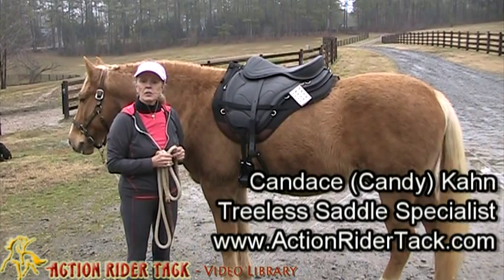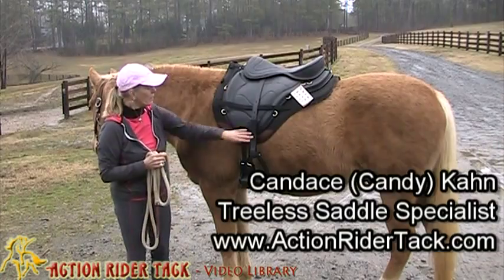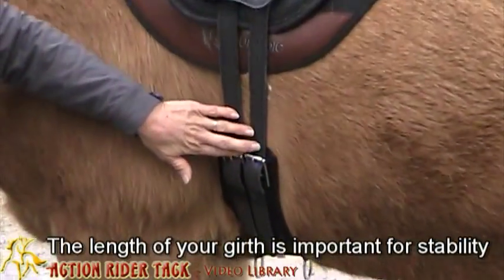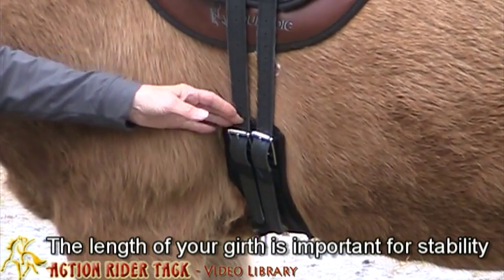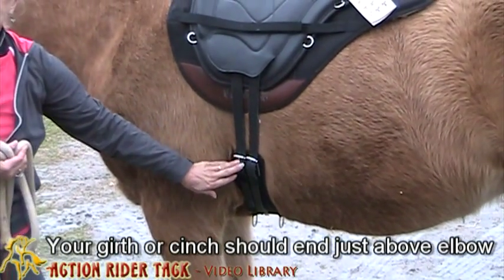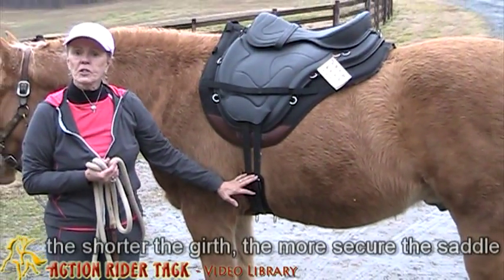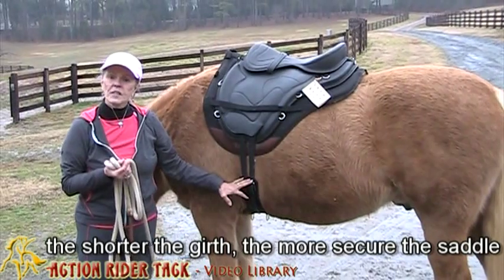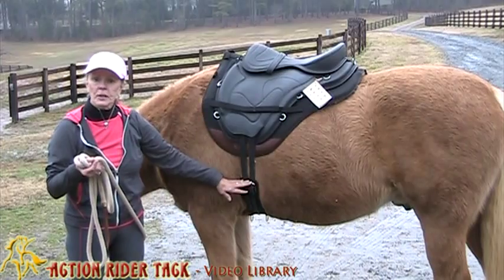Treeless Saddles Series - What size girth should I use?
answers another question about treeless saddles.

In this video, Candy explains that choosing the size of your girth is important for the stability of treeless saddles. The best position is for the end of your girth or cinch is to come just above the horse's elbow. The shorter the girth, the more stable the saddle!

(In the video, Candy demonstrates this with a dressage girth, however, a cinch would end in the same location for the best fit.)